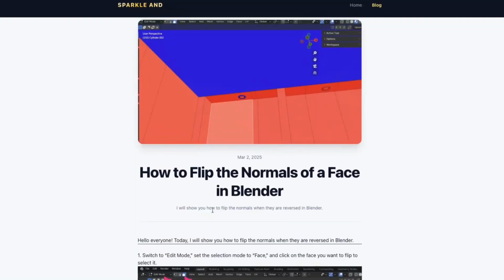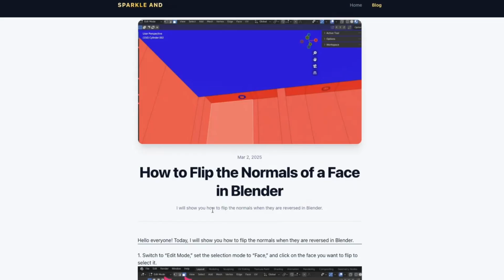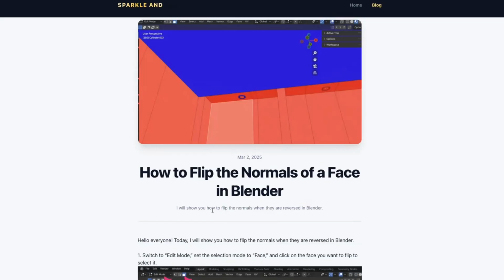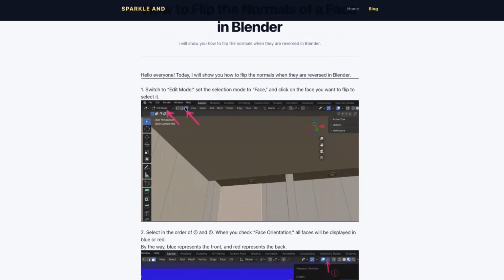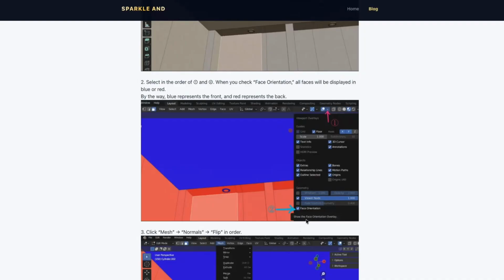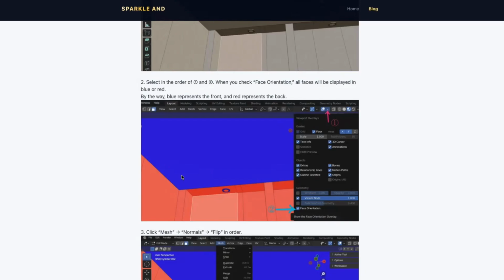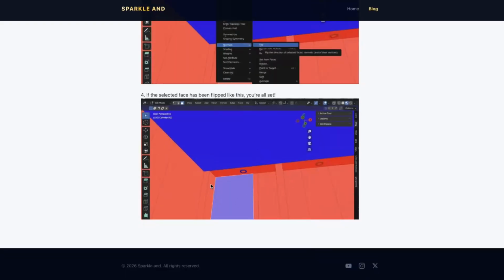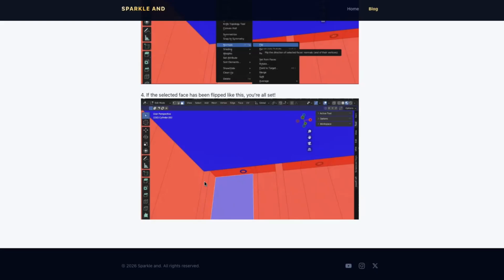How to Flip the Normals of a Face in Blender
Please note that we cannot accept inquiries regarding this channel or our videos via the comments section or the contact form on the Sparkle and website.

Sparkle and Links
Sparkle and on Udemy: